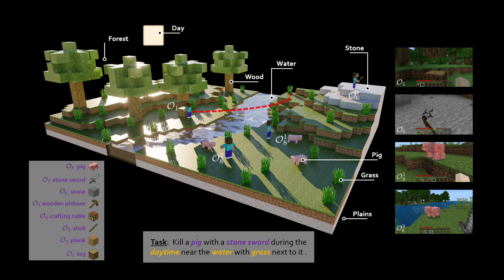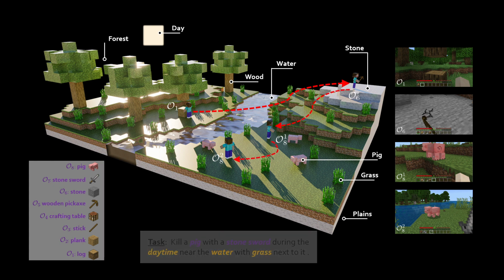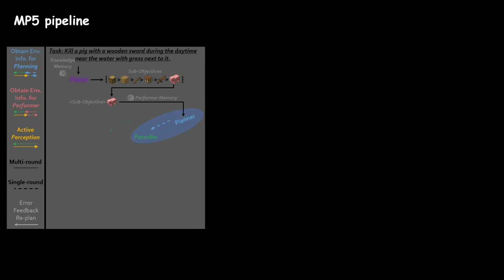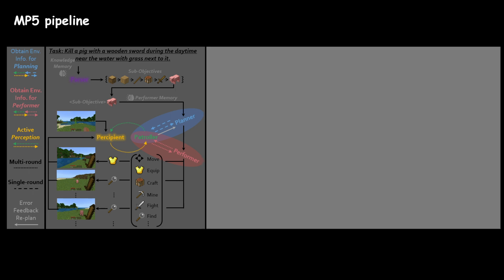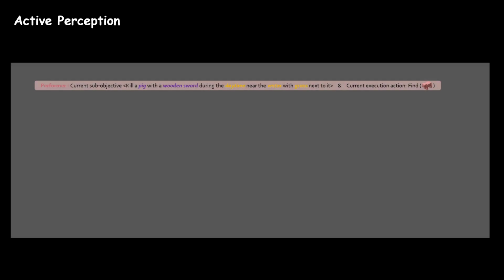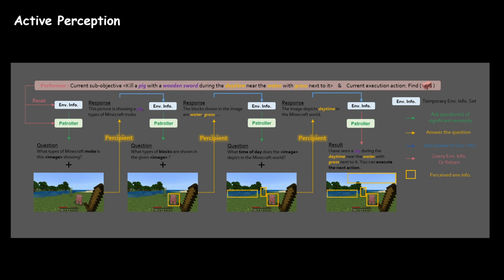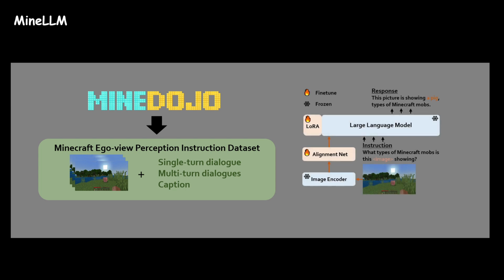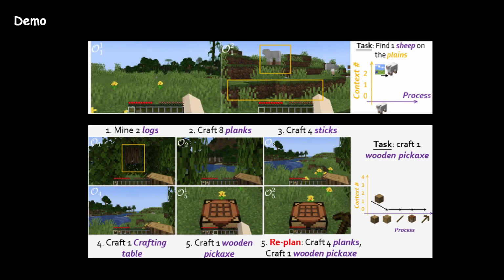MP5: A Multi-modal Open-ended Embodied System in Minecraft via Active Perception